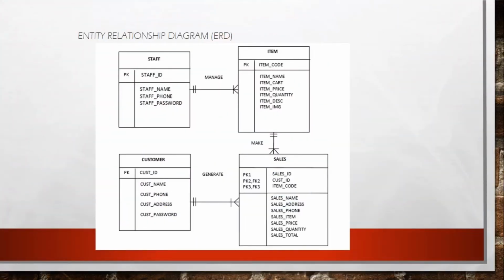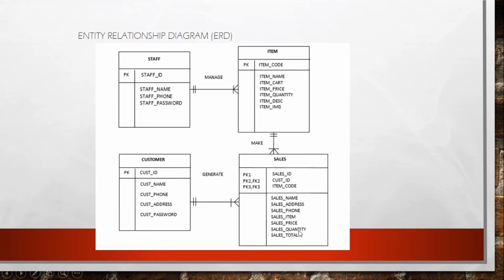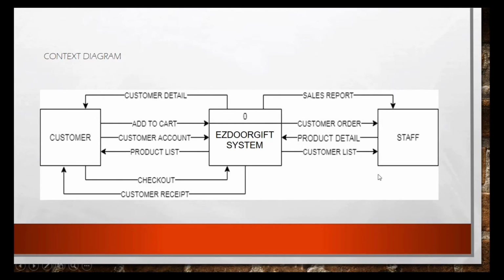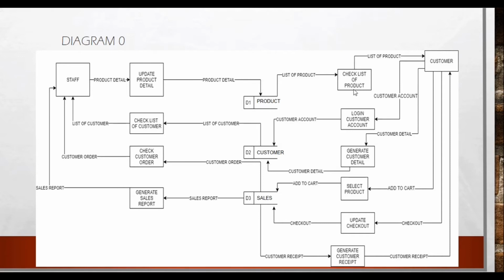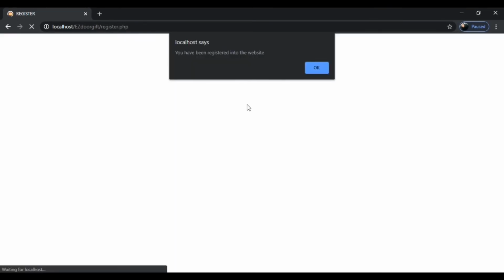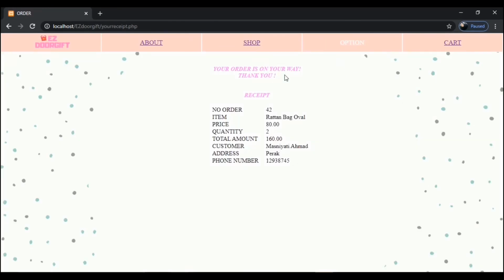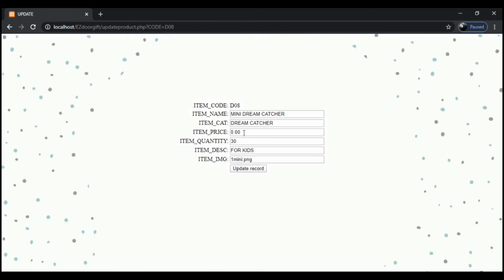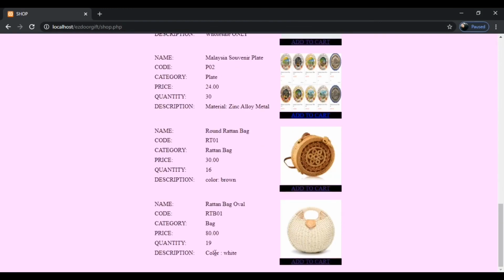A4CS1435B || EZDOORGIFT || SOUVENIR SHOP SYSTEM